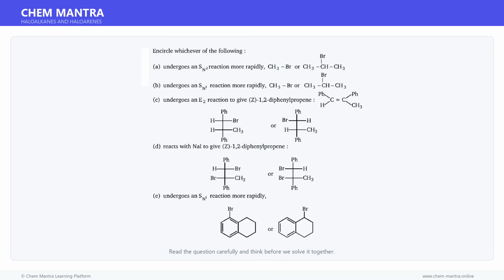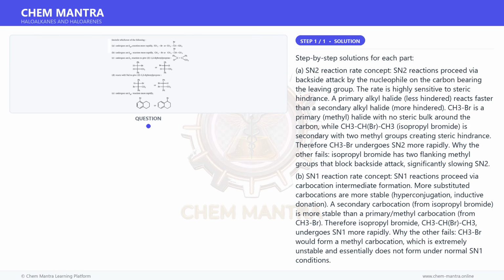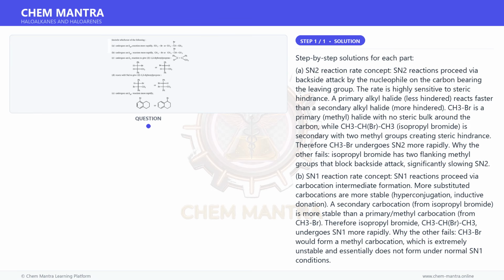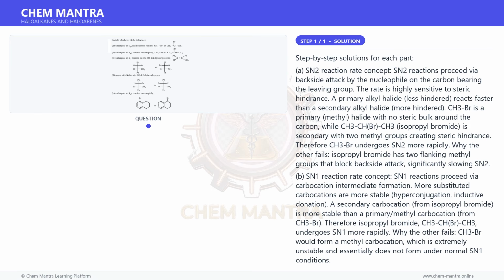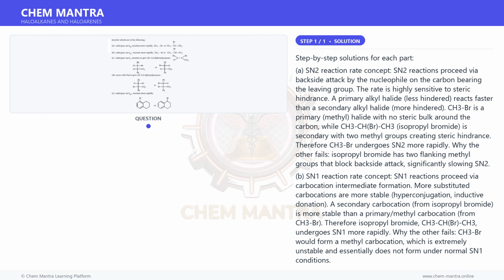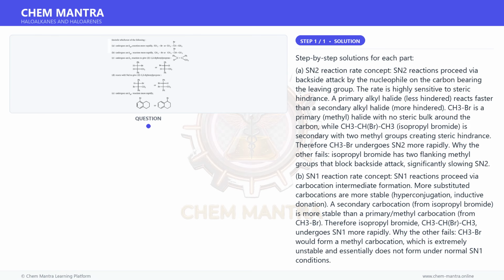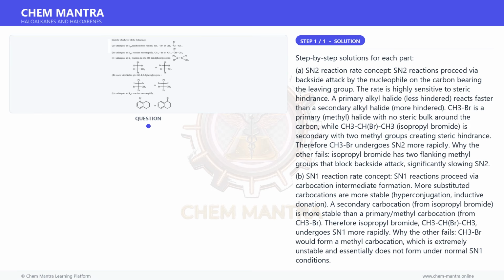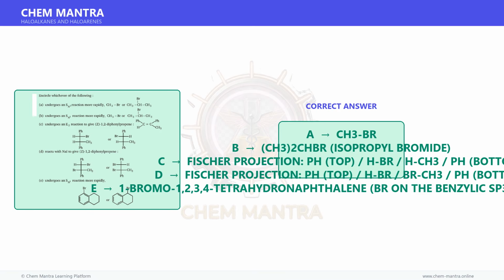SN2 reactions proceed via backside attack b | Haloalkanes & Haloarenes | JEE Chemistry | Chem Mantra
📌 Question:
See image

✅ Correct Matching: {"a": "CH3-Br", "b": "(CH3)2CHBr (isopropyl bromide)", "c": "Fischer projection: Ph (top) / H-Br / H-CH3 / Ph (bottom)", "d": "Fischer projection: Ph (top) / H-Br / Br-CH3 / Ph (bottom)", "e": "1-bromo-1,2,3,4-tetrahydronaphthalene (Br on the benzylic sp3 ring carbon)"}